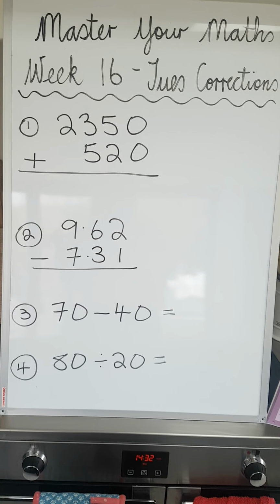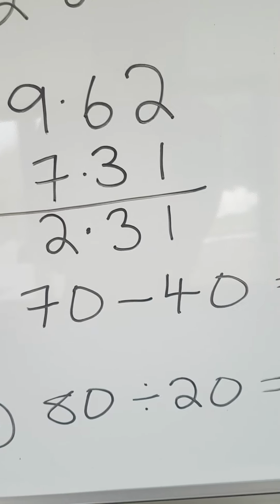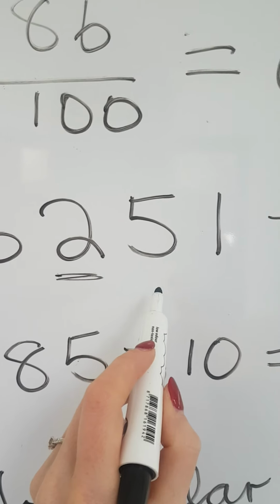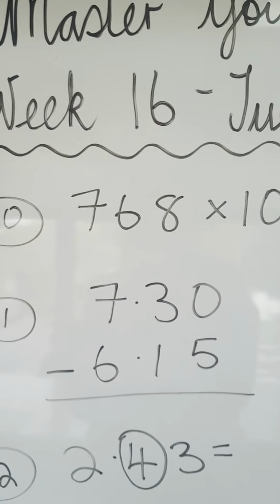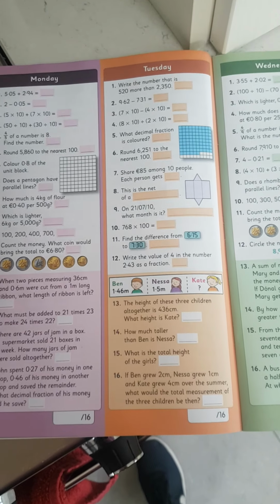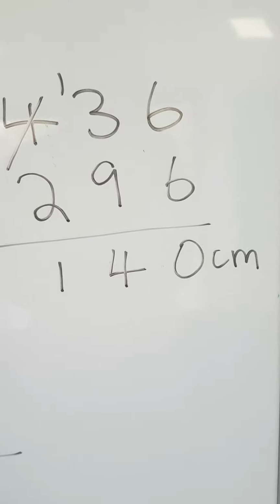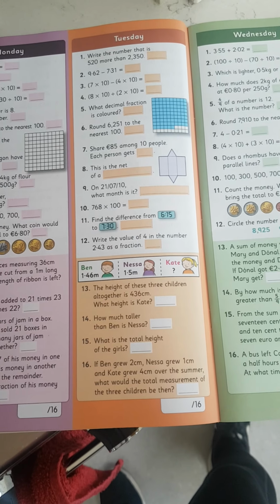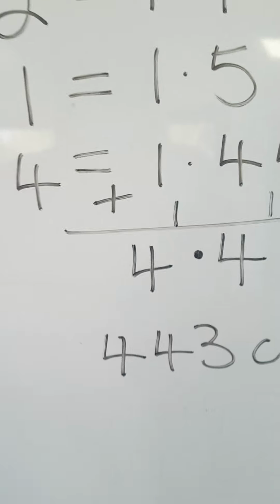MYM Wk16 Tues